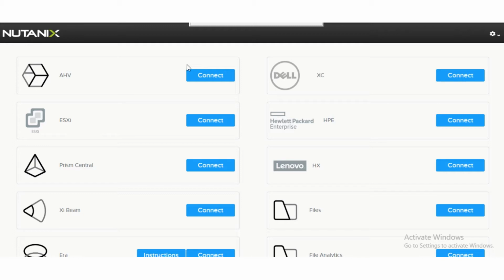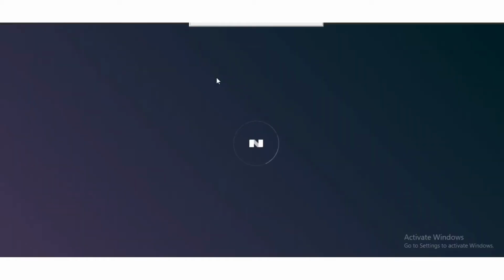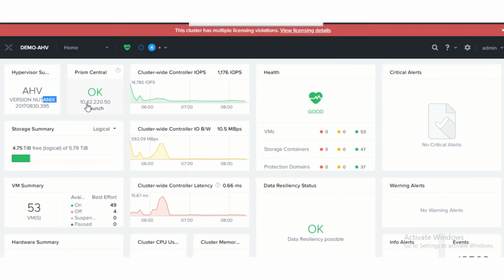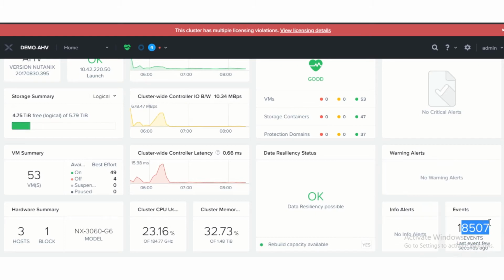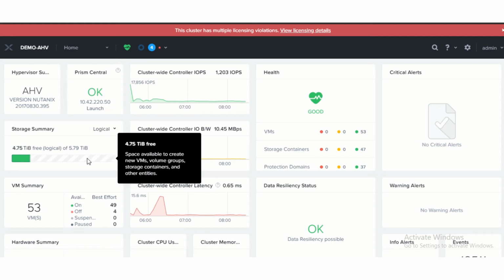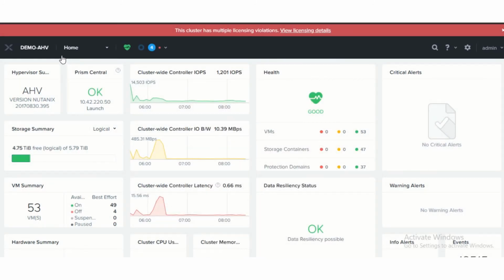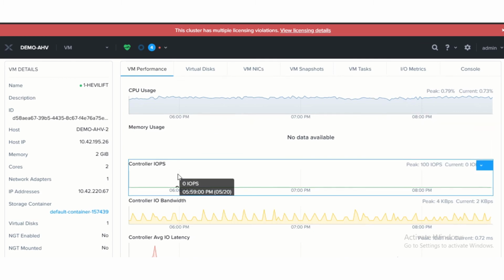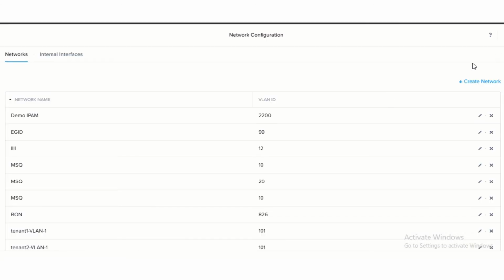Nutanix Prism Demo by Nishant (Nutanix NTC)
Hello everyone 👋
In this video, Nishant (Nutanix Technology Champion) gives a hands-on demo of Nutanix Prism, showcasing how easy and powerful it is to manage a Nutanix HCI environment.

Nutanix Prism provides a single, unified interface to manage compute, storage, virtualization, networking, and operations—without the complexity of traditional infrastructure tools.

Overview of Nutanix Prism (Element & Central)

Navigating the Prism dashboard

Cluster health, alerts, and performance monitoring

VM lifecycle management (create, start, stop, clone)

Storage management and performance insights

AHV virtualization overview

Day-to-day operations made simple with Prism

Real-world use cases from production environments

🚀 Why Nutanix Prism?

Single-pane-of-glass management

No separate storage or virtualization console

Built-in analytics and health checks

Simple UI with enterprise-grade power

Ideal for data centers, private cloud, and DR sites

Infrastructure & Cloud Engineers

System Administrators

Solution Architects

Nutanix beginners

Students learning HCI technologies